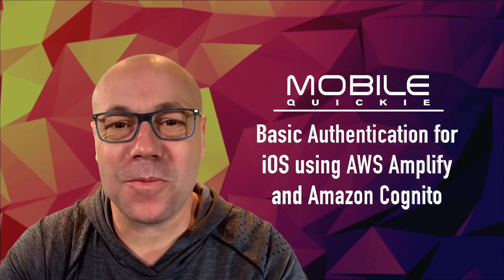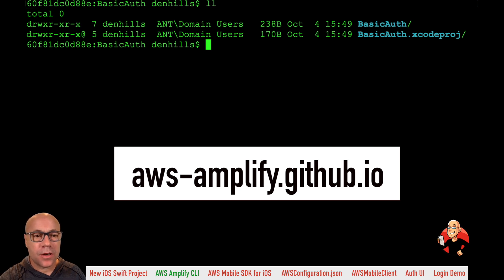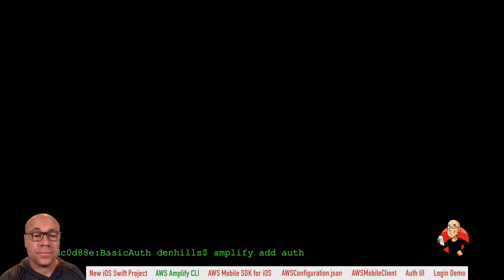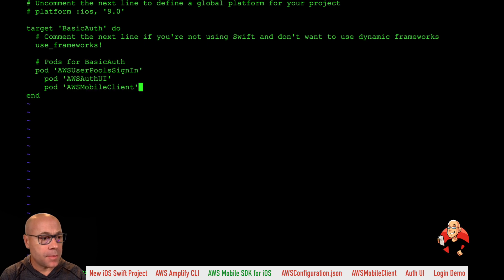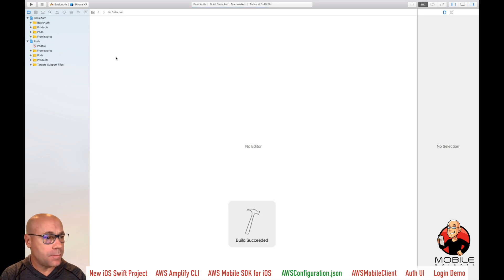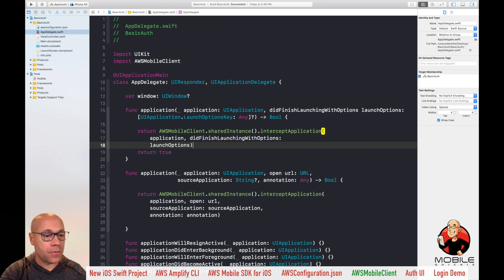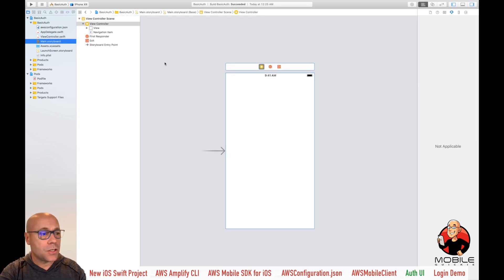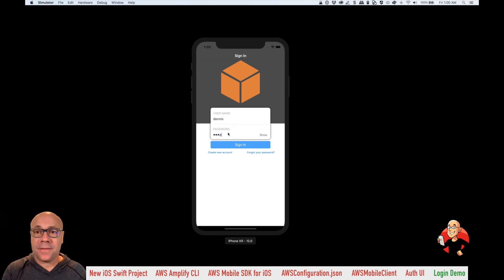Basic Authentication for iOS using AWS Amplify & Amazon Cognito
In this video, we add basic authentication to any iOS app. We'll cloud-enable this app using the AWS Amplify CLI and the AWS Mobile SDK allowing our mobile users to sign-up and sign-in via username and password.

Basic authentication is when a user registers with an app or service by providing a unique username (can also be email or phone #) and associated password and the app uses those credentials in each signed request to a backend service.